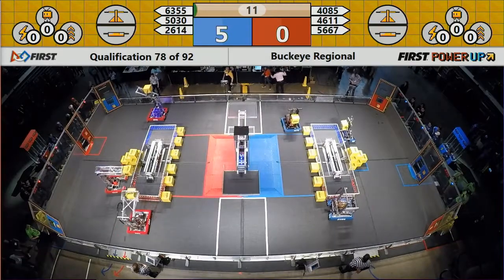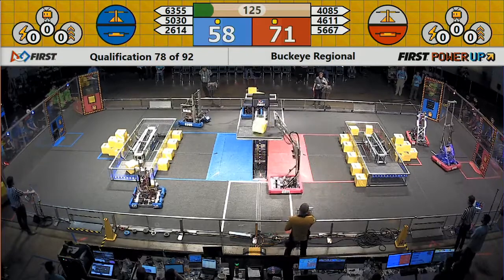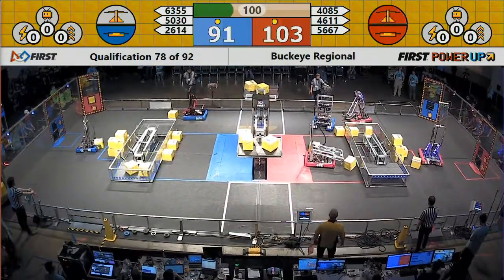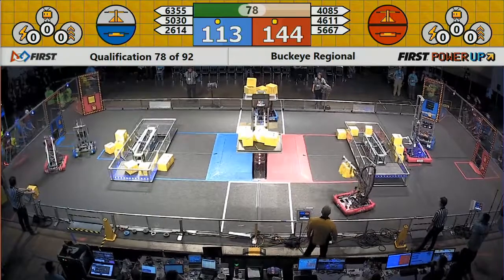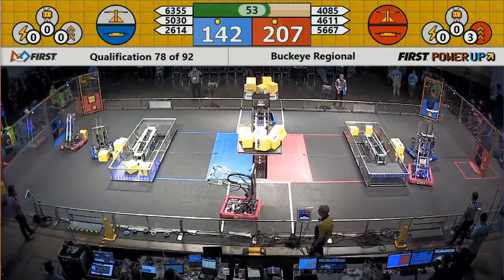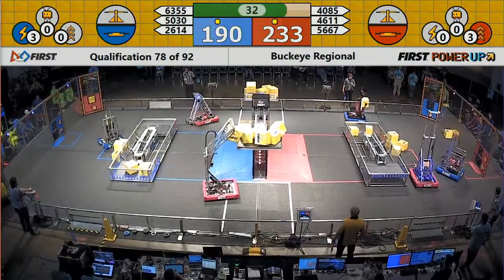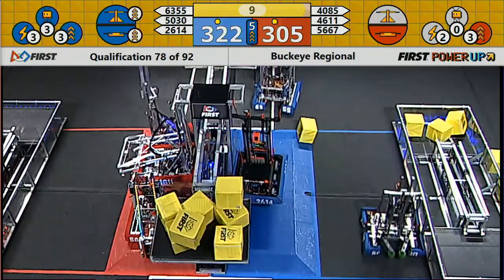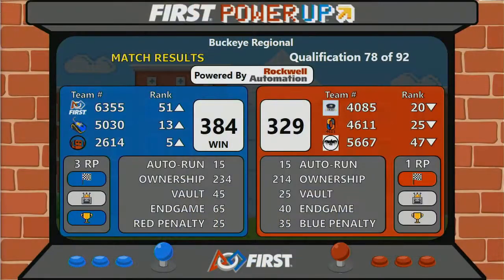Qual 78 - 2018 Buckeye Regional